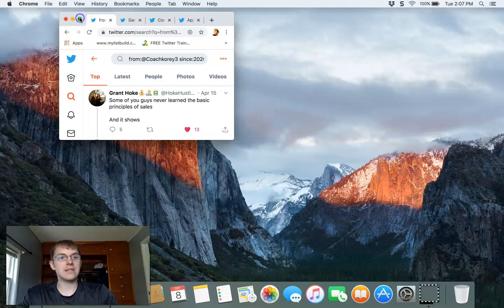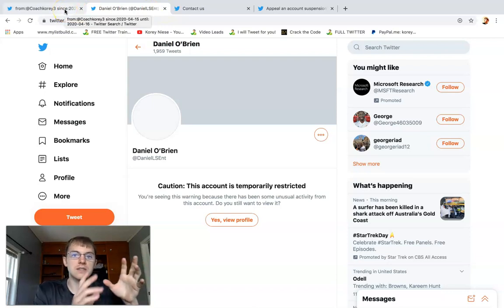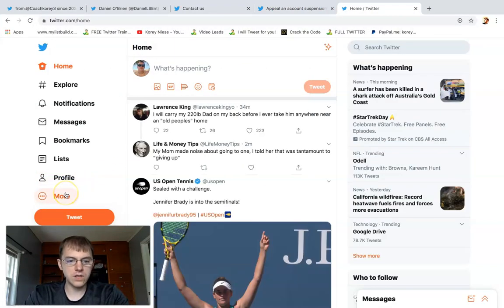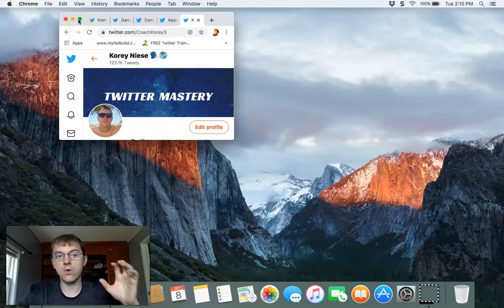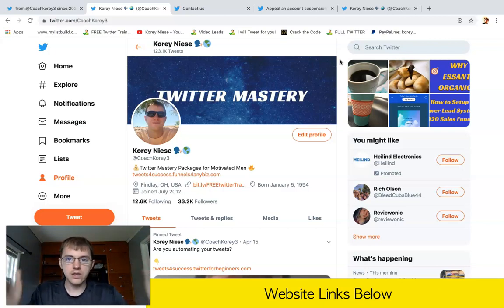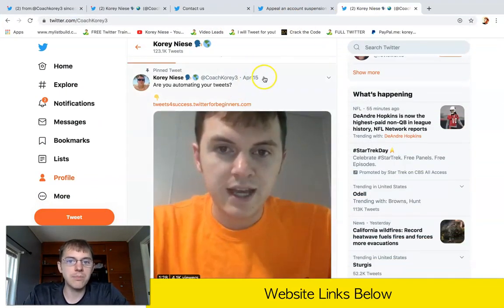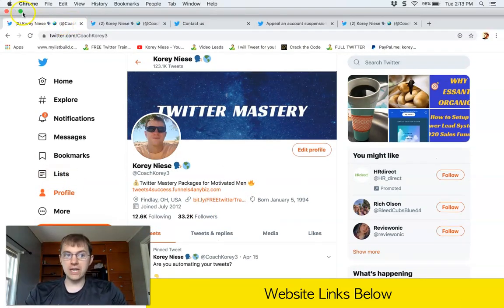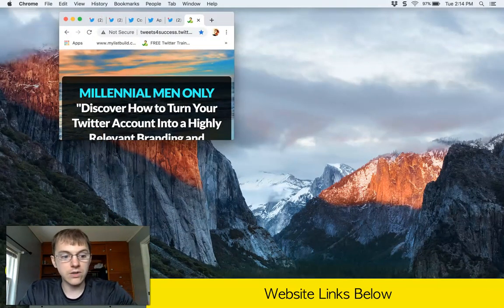How to Get Locked Twitter Account Back & Finding Old Tweets: How to Pin Tweets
How to Contact Twitter Account follow link.

How to Find old tweets code:

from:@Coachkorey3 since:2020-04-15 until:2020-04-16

From:Username  Since:Year-month-day Until:year-month-day

Another tip for unlocking accounts. If your phone number is not working. Consider asking a sibling or good friend to "borrow" their number to unlock your account. Then remove their phone number from your twitter of course. I did this strategy with my brother a few weeks ago.